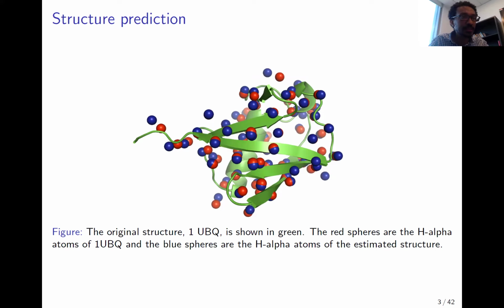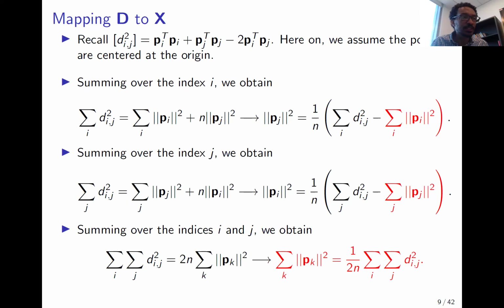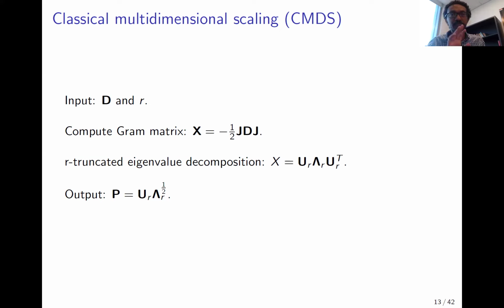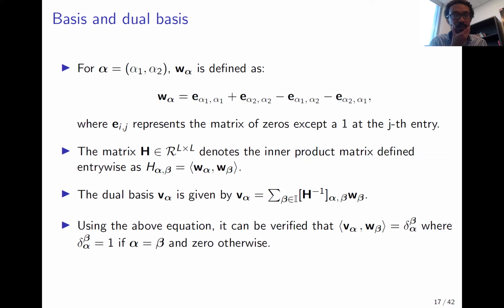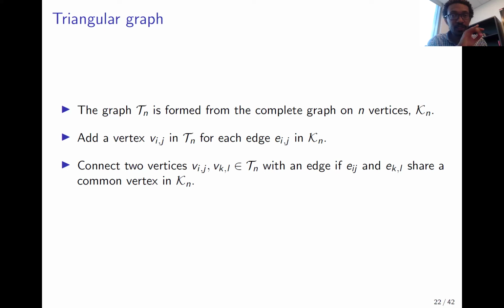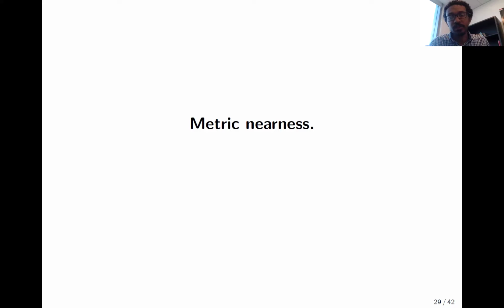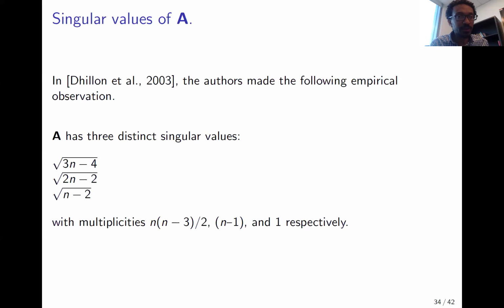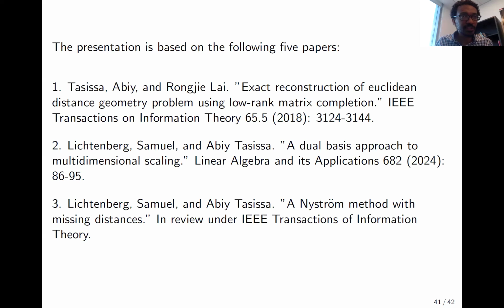Abiy Tasissa, A dual basis approach to classical multidimensional scaling, 2024.02.20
Speaker: Abiy Tasissa (Tufts University)
Title: A dual basis approach to classical multidimensional scaling
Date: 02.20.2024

Abstract: Given similarity information of a set of objects, a problem in various domains is to find embeddings that best preserve their underlying similarities. A common technique to derive embeddings from similarity information is classical multidimensional scaling (CMDS). CMDS embeds a set of objects in a Euclidean space using their pairwise Euclidean distance matrix as input. The crux of CMDS involves double centering a squared distance matrix and using a truncated eigendecomposition to find the point coordinates. A key aspect of CMDS is the connection of the squared Euclidean matrix to a Gram matrix derived from the points. We explore a dual basis approach to CMDS. We provide an explicit formula for the dual basis and characterize the spectrum of an essential matrix in the dual basis framework. We also establish connections to a related problem in metric nearness.